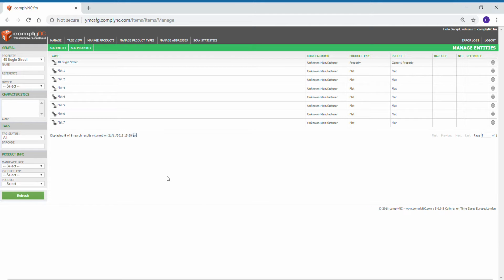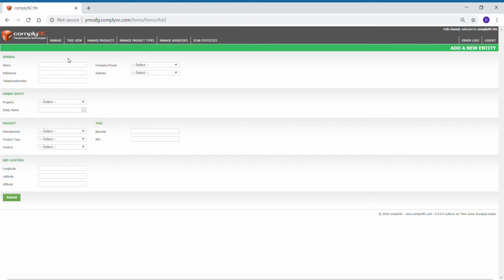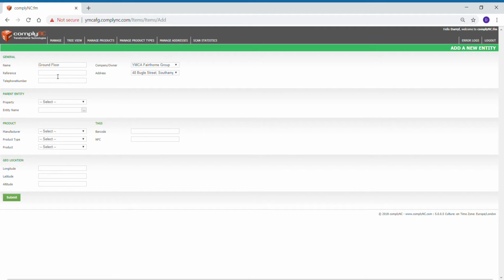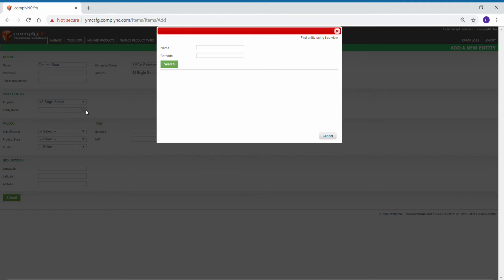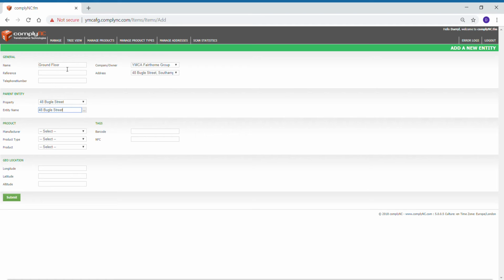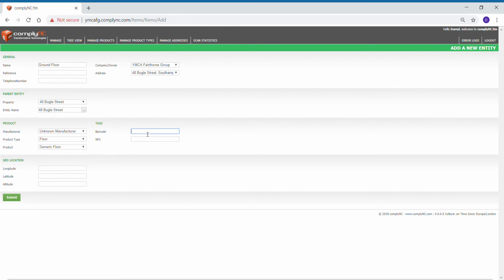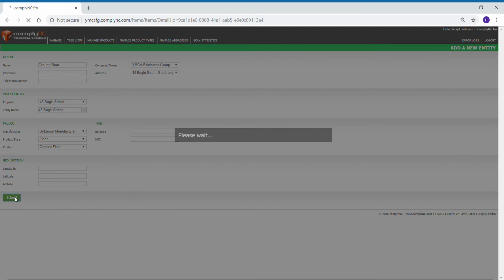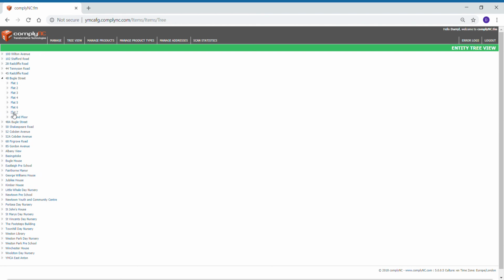Adding an Entity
How to add an Entity to complyNC:fm web app.  Please note the drop down menu's are hidden from sight for the purposes of this video - you will be able to see you own when adding entities.
Notes:
If you need a specific Company or Address, please add this first - Companies are added in the Companies menu (hover over the logo to see it).
Addresses are added from the ribbon menu in Entities.  And that applies to Products and Product Types too.